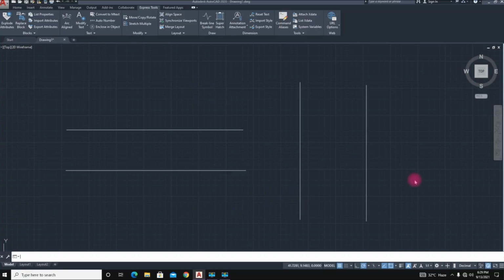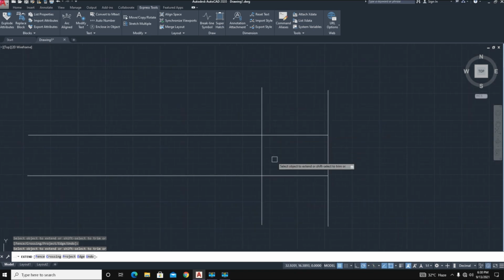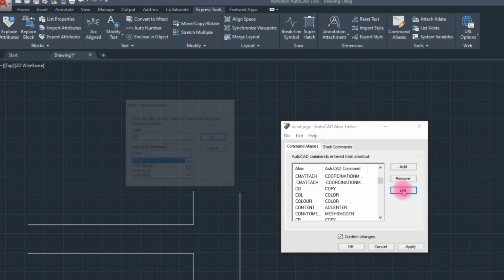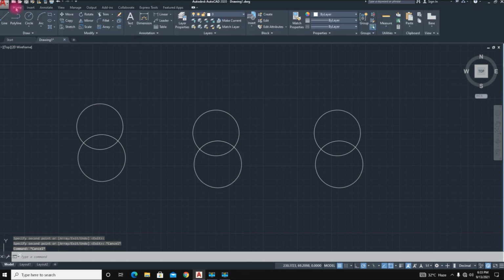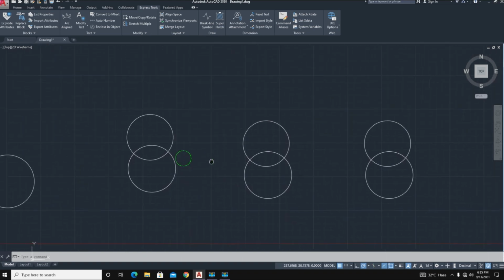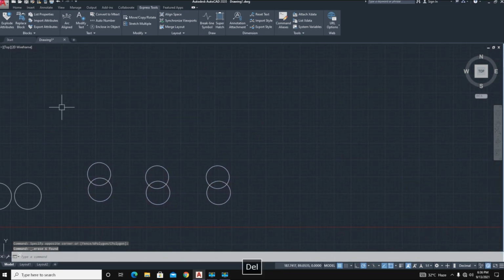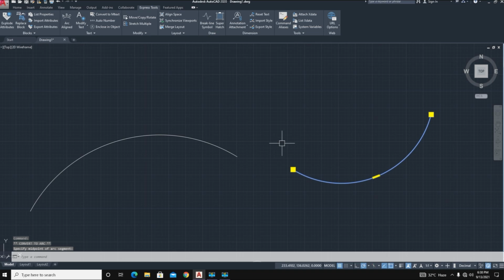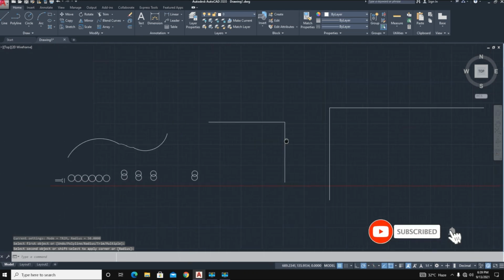AutoCAD's 4 Tips You May Know?